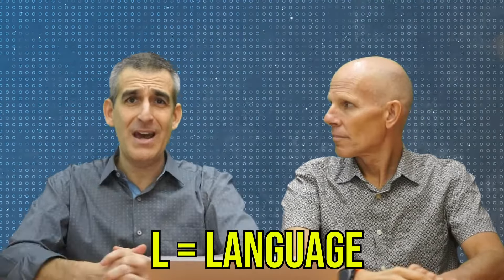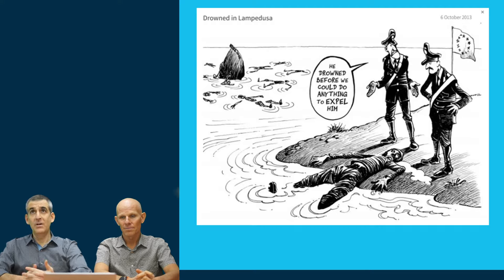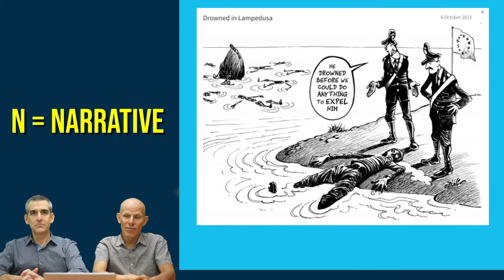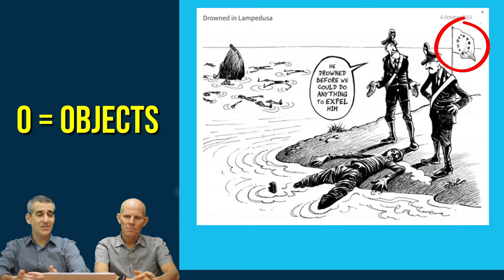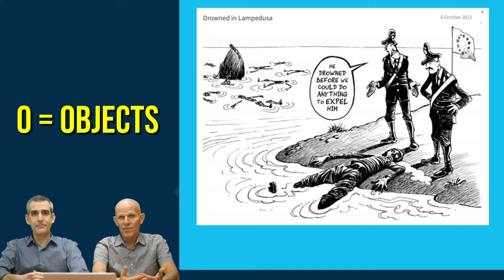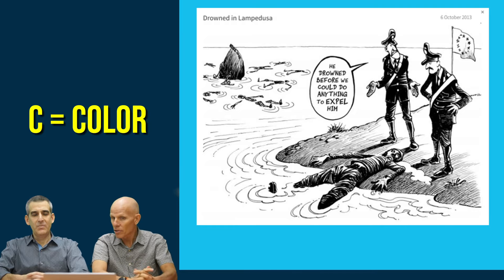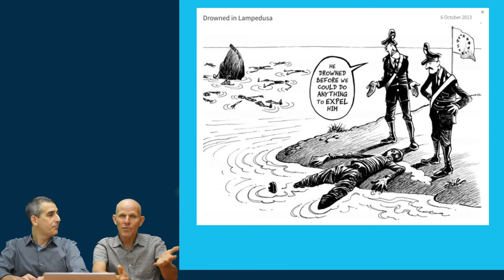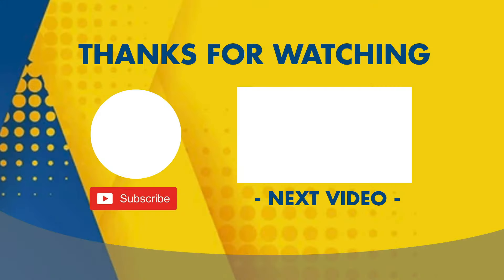IB English: Paper One and IO - How to Read a Political Cartoon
DOCUMENTS BELOW!
This video provides a nice mnemonic device to help English students in ANY class break down, understand, and interpret political cartoons.